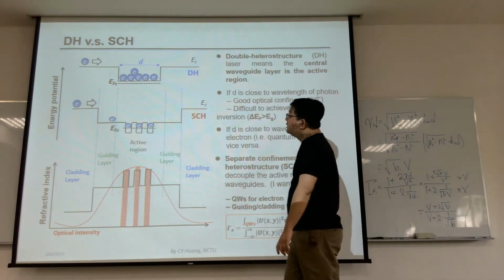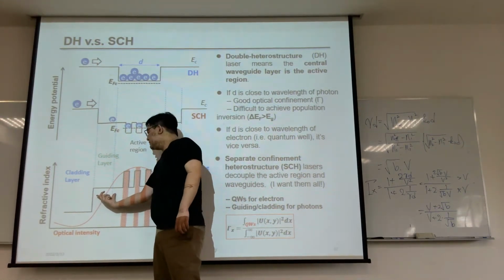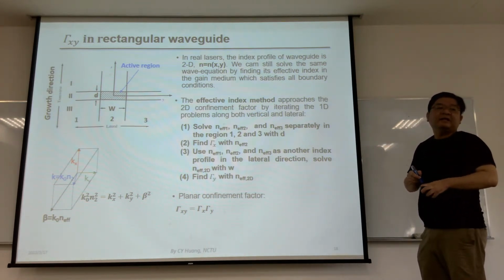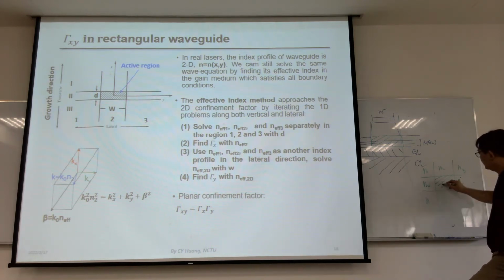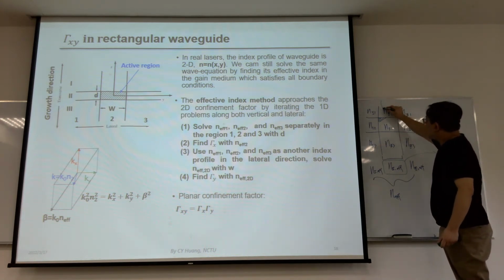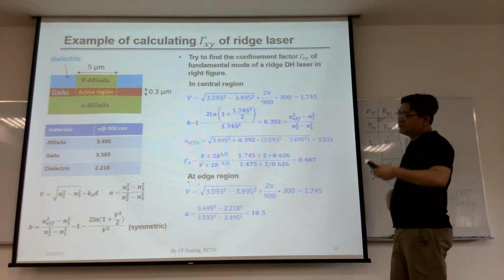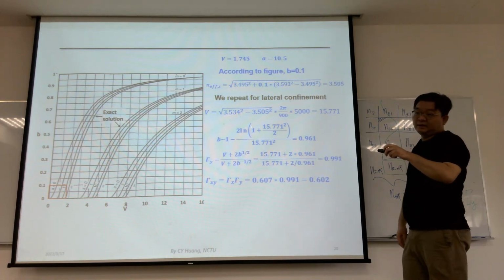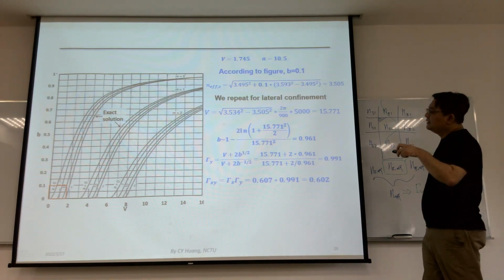Lecture 5-3 separate confinement heterostructure and effective index method